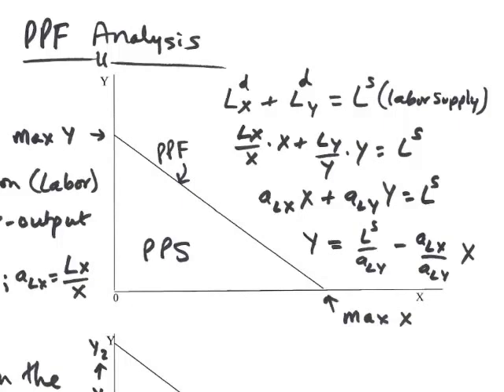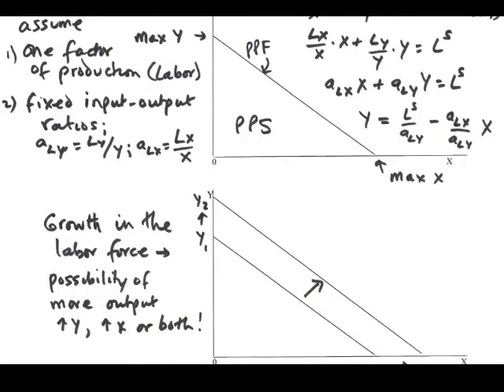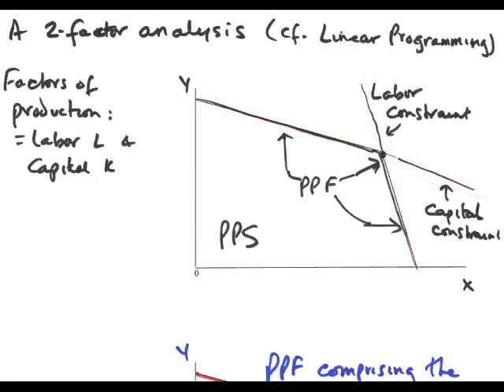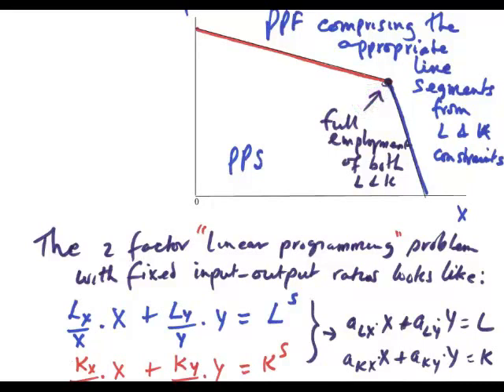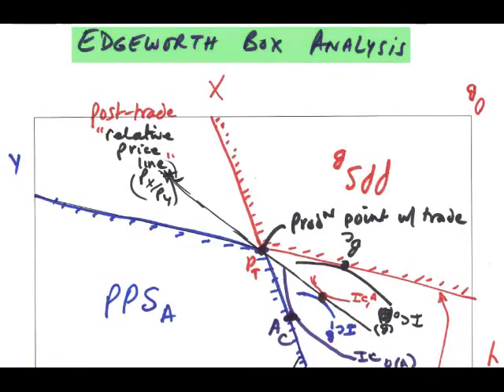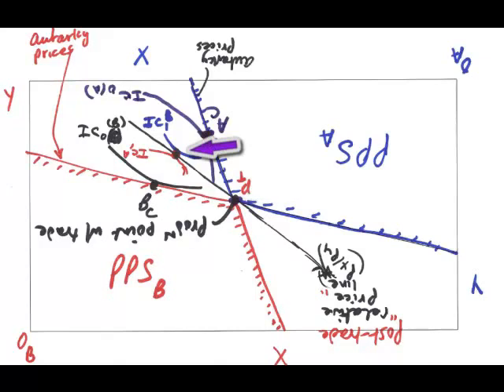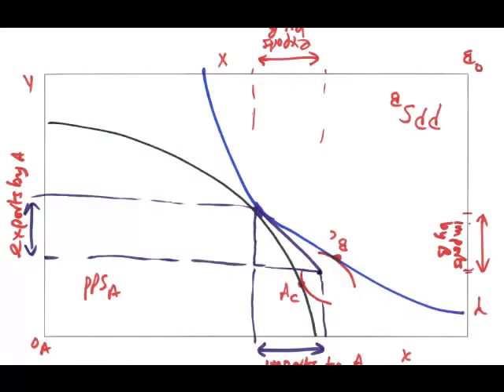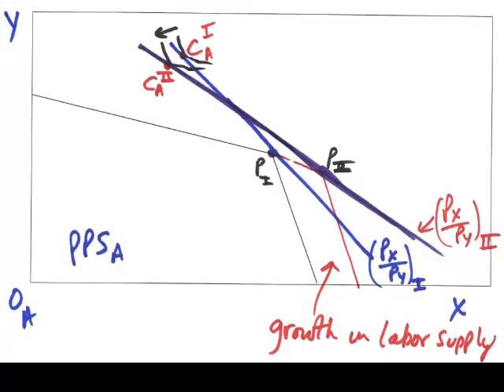Trade and Growth - A General Equilibrium Perspective